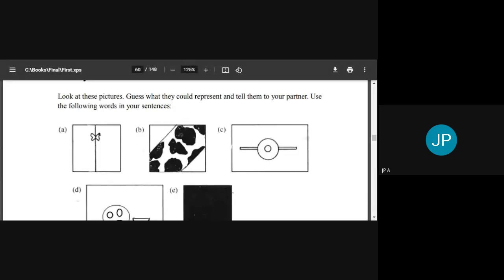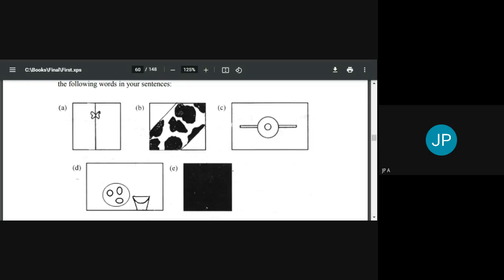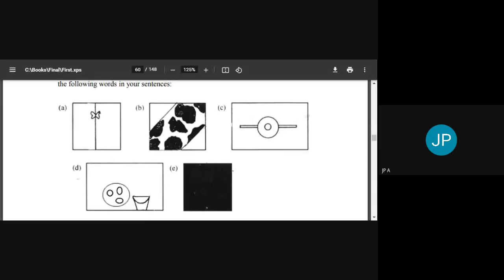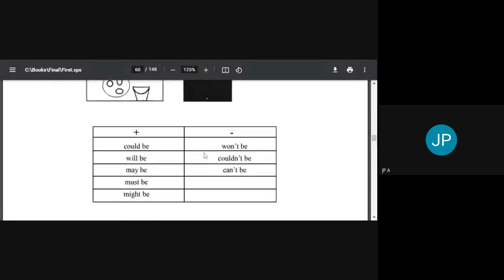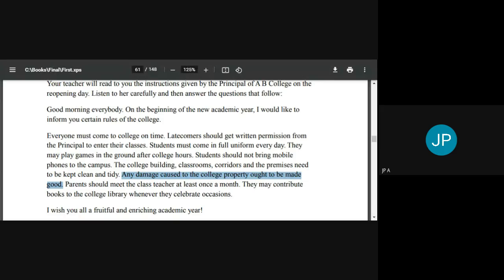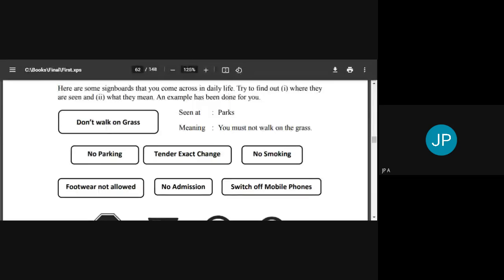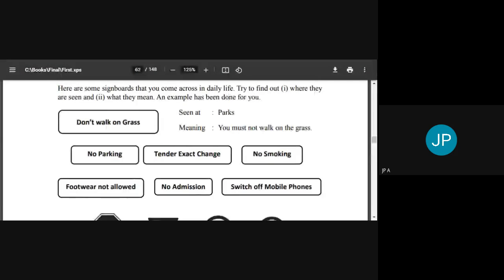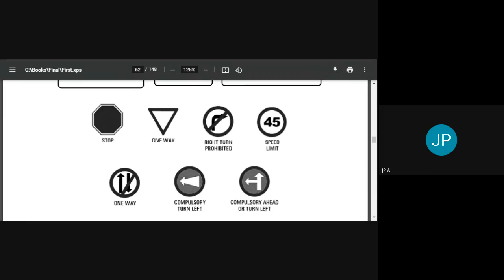I Use Language | Towards Tomorrow | S1 CT | Session 2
This session is based on the language activities of the second module of the text "Words to Deeds" prescribed for first semester diploma students.
Session held on 3rd March 2021.